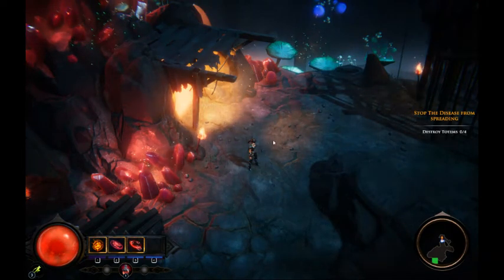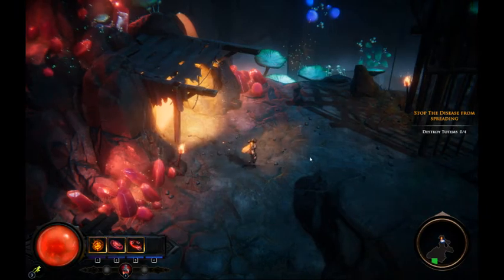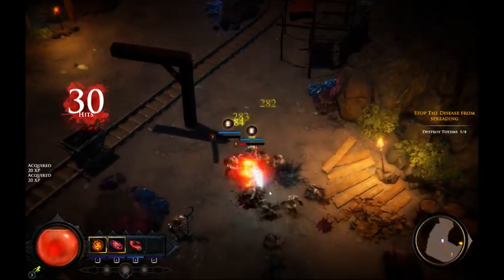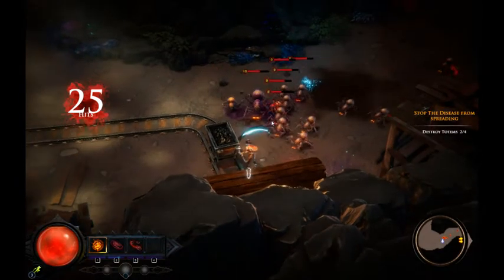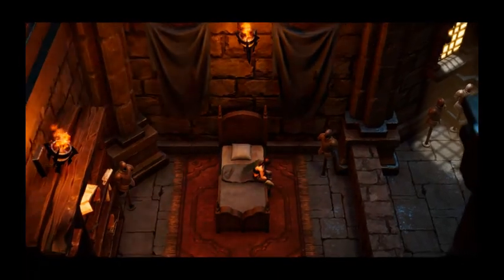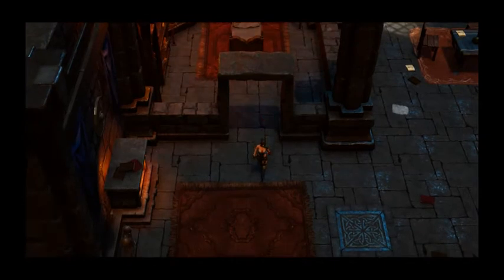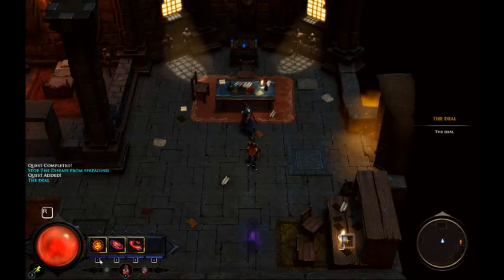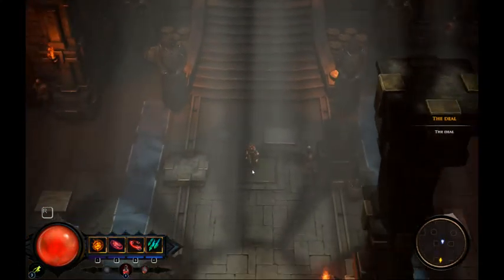Lets Play Naxia | Unique Hack and Slash Game | ARPG Indie Gameplay | Early Access | Ep 4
Naxia is a game in active development.

This means that we are constantly working on this game while improving both the game and ourselves as game developers, based on the feedback that we receive from our community.

Needless to say, the process is challenging, and yet, we are eager to tackle this challenge and are striving to make the best possible game.

One aspect of this challenge that we haven't yet been able to overcome, is to continuously deliver meaningful changes and improvements to the game.

To reach and overcome this challenge, we have shifted our approach to the development and are treating The current version of Naxia as a pre-production version of the game!

While our top priority at this moment is to refactor the project, to be able to deliver monthly updates, we can't give an accurate estimate on when we can present a roadmap and release updates based on it.